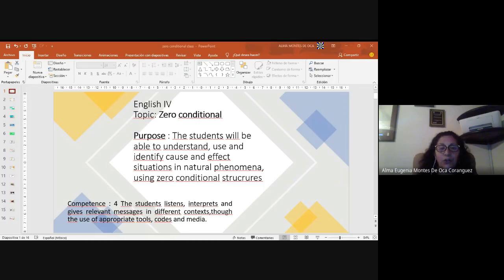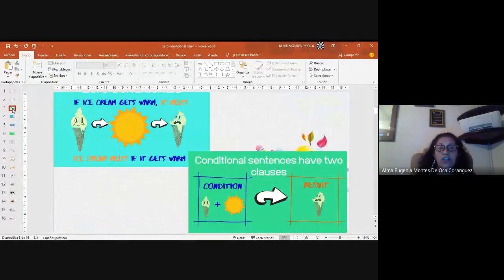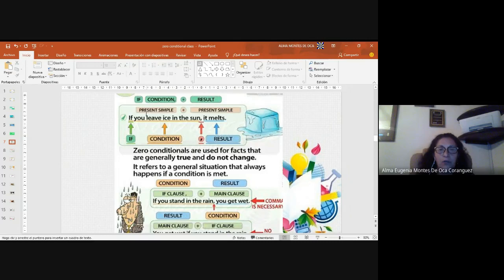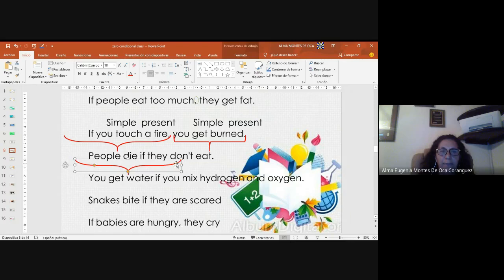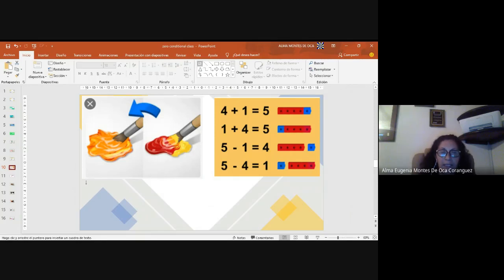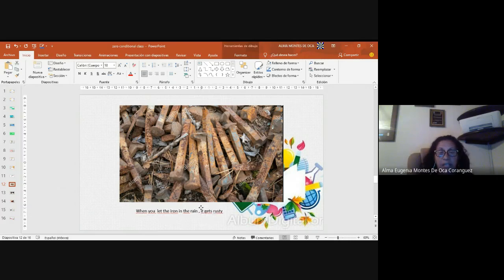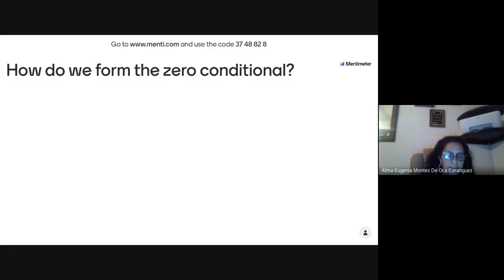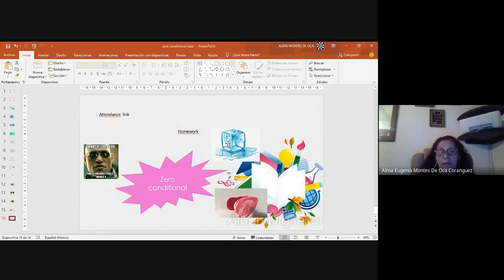cvf irjm uhc 2021 02 03 at 14 13 GMT 8 2